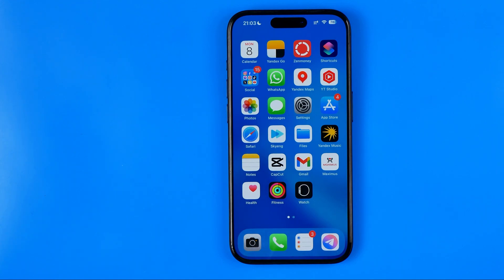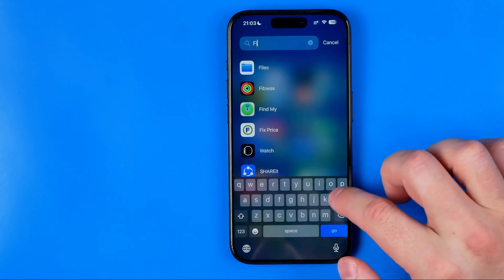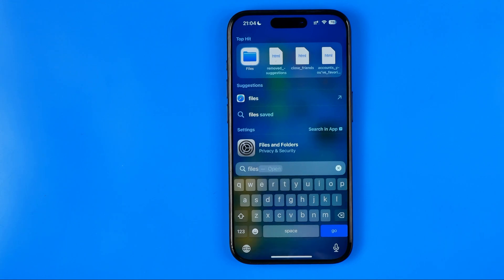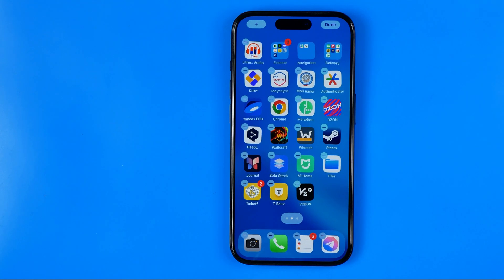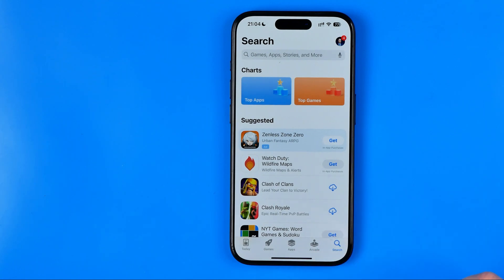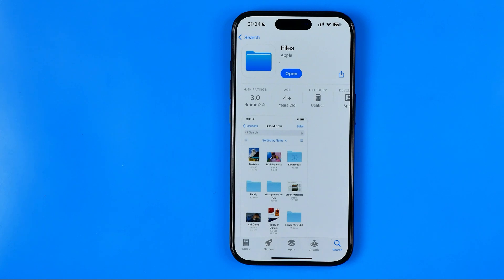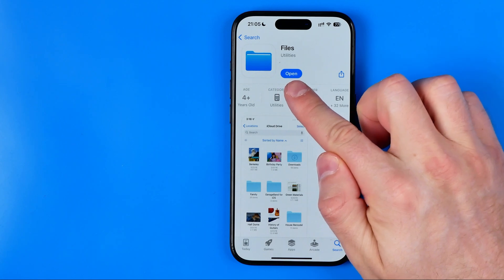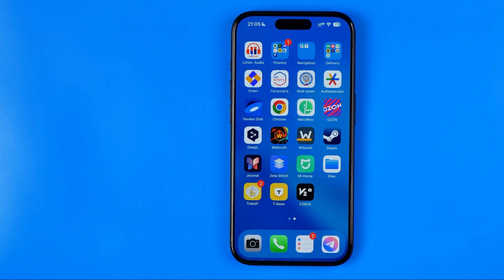How to Install Files App on iPhone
Here's how to install files app on iphone!